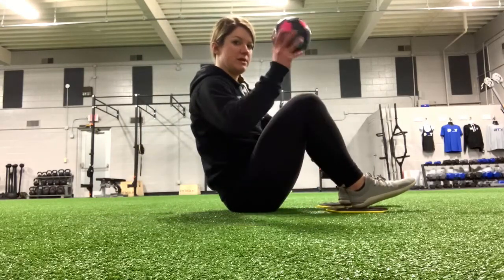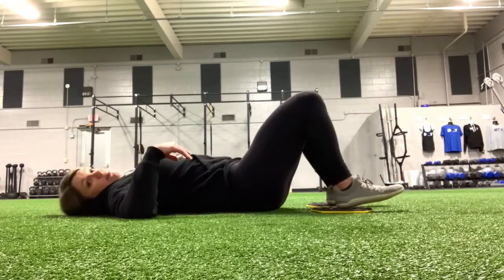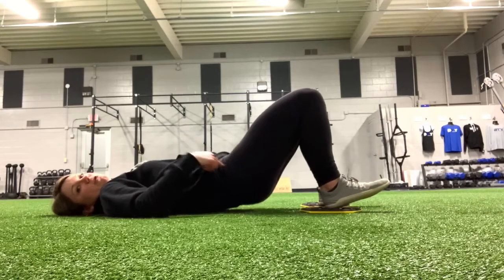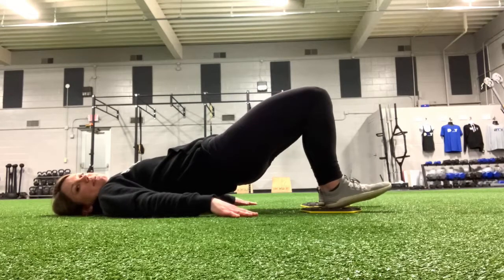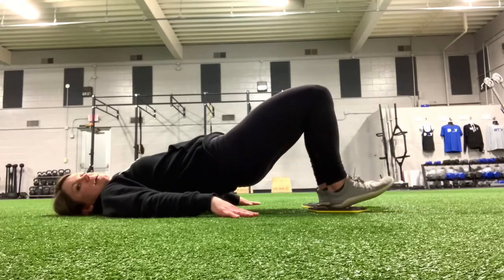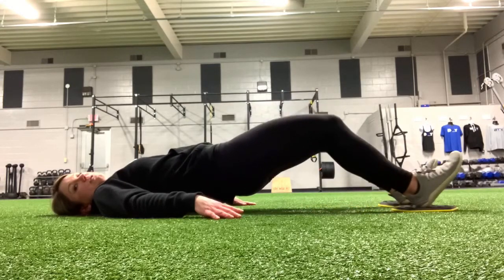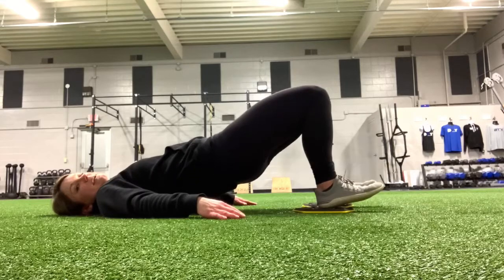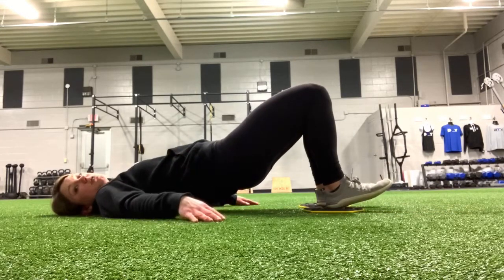Slider Leg Curls